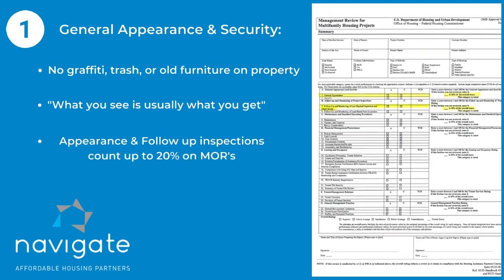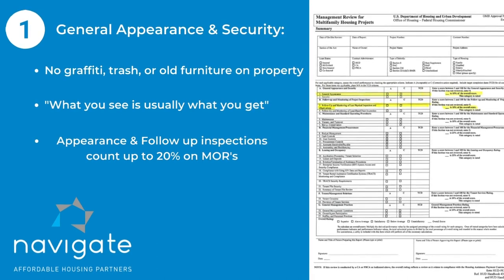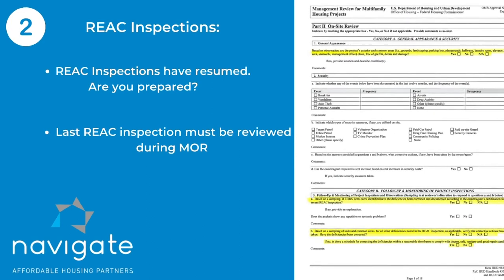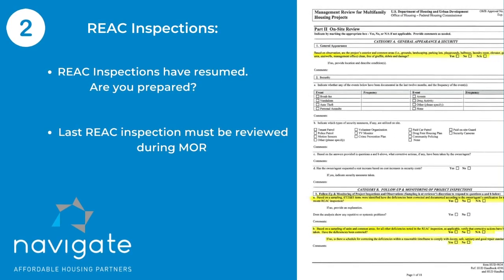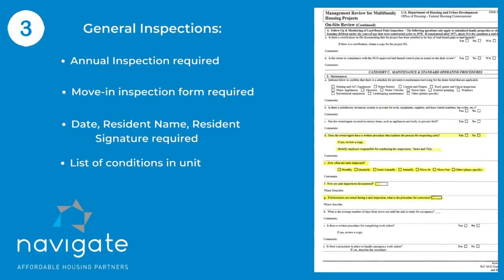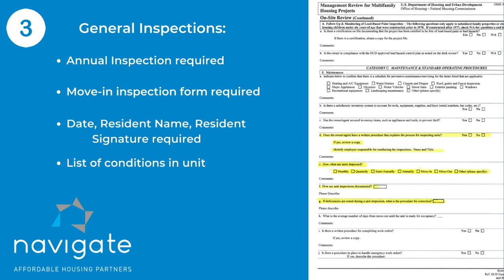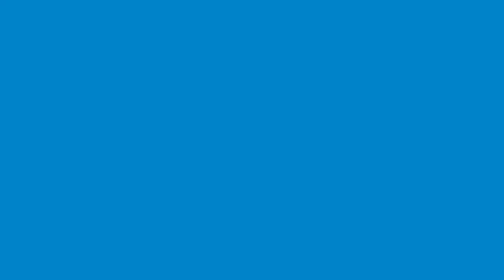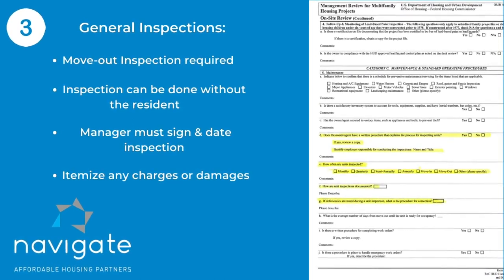TuesdayTip: How you can avoid these common findings during the MOR process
How you can avoid common findings when it comes to property exteriors & inspections during the MOR process.